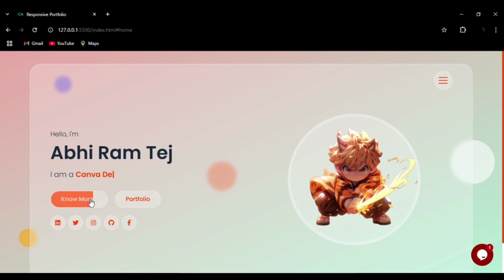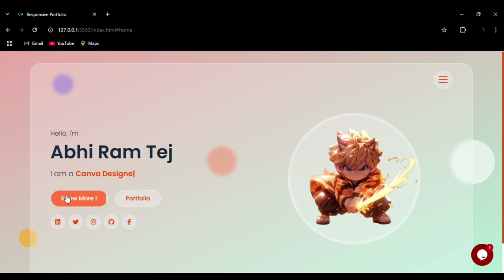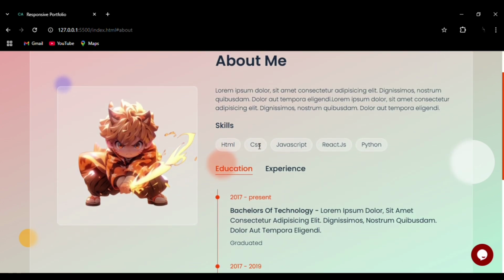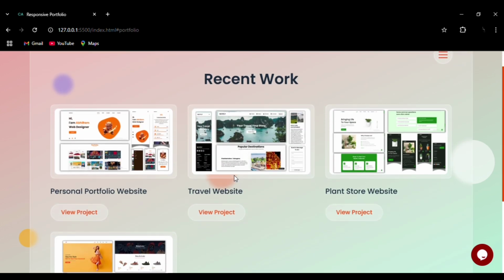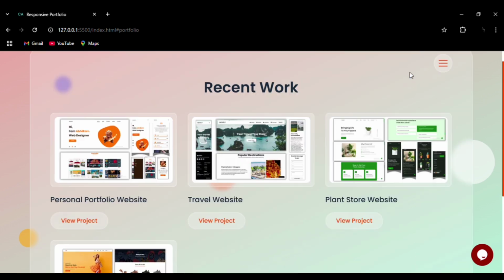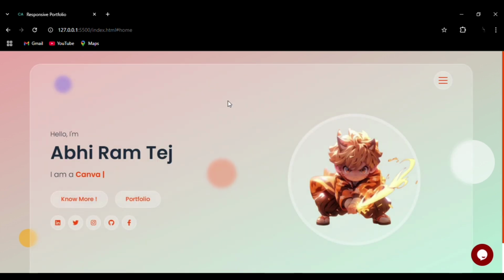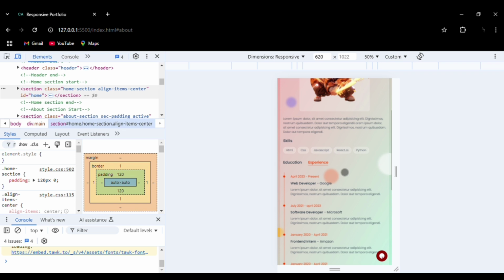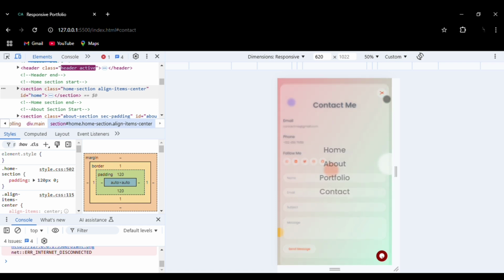How to Create a Modern Responsive Portfolio Website Using html css Javascript Beginners to Advanced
Ignore:-
portfolio website
frontend portfolio